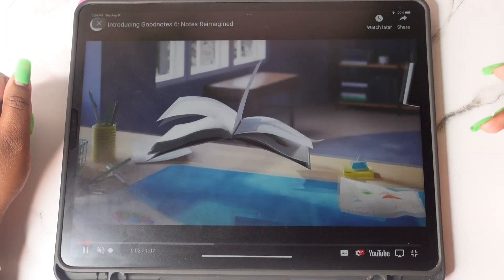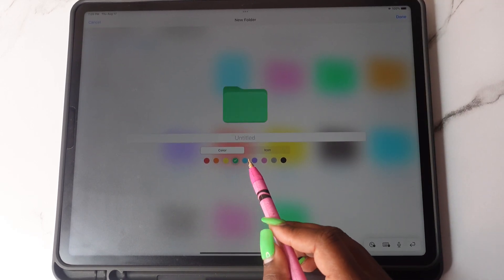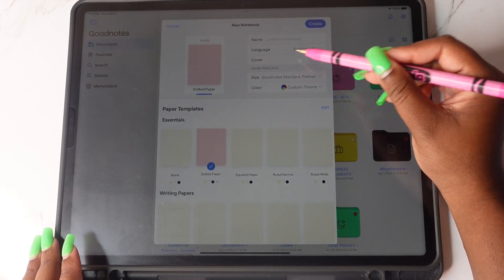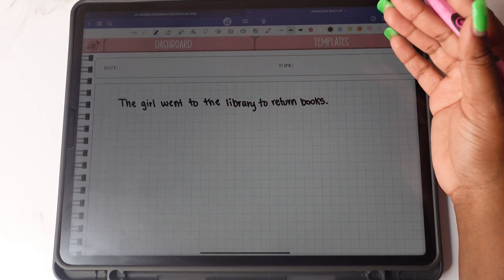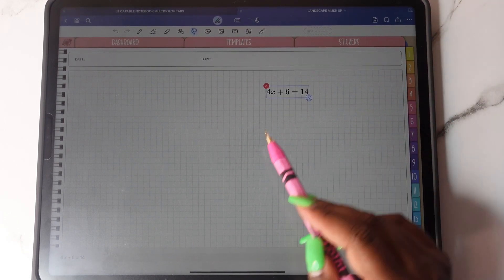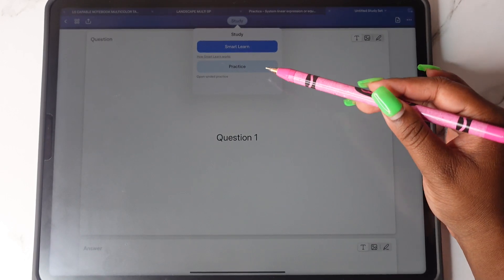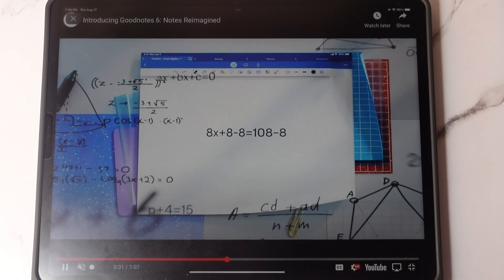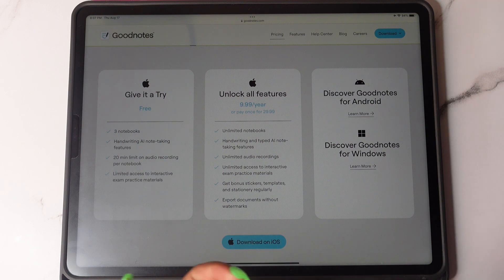Goodnotes 6 Update | New Features | A.I. Handwriting | Pricing and More ✨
Hey y'all! If you didn't hear, Goodnotes 6 just launched and has added new features including A.I. handwriting features. In this video, I'll go over those new features, pricing, upcoming features, and my thoughts. If you're currently using Goodnotes 5 and thinking about upgrading to Goodnotes 6 OR you're wanting to learn about all the features, I hope this video helps you! ✨

Would love to know in the comments if you're going to upgrade or stick with Goodnotes 5 🩷

Looking for beginner friendly planners? Shop my website OR Etsy below:
ETSY

Join my Digital Planning Facebook Group to get access to FREEBIES and updates!

-iPad Pro 12.9 5th gen
-Apple Pencil 2nd gen
-Magnetic Case for iPad Pro 12.9
-Paper-feel Screen Protector

BEST!
-Chaffanie Naycole

TIMESTAMPS
0:00 - Intro
0:26 - Interface
1:17 -  Templates & Notebooks
2:15 - Spellcheck
2:38 - Word Complete
2:57 - Scribble to Erase
3:25 - Circle to Lasso
3:50 - Math Conversions
4:23 - Interactive Math Practice
4:58 - Study Sets
5:15 - A.I. Typing Feature
5:44 - Upcoming Features
6:32 - Pricing
7:21 - Outro